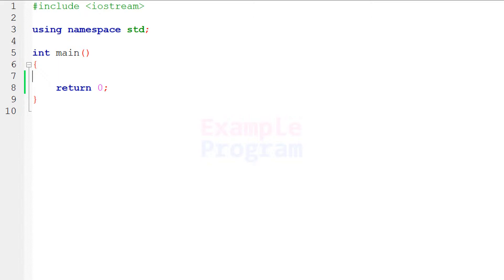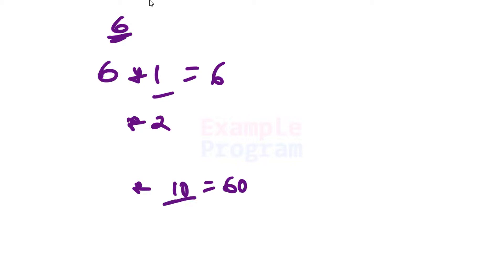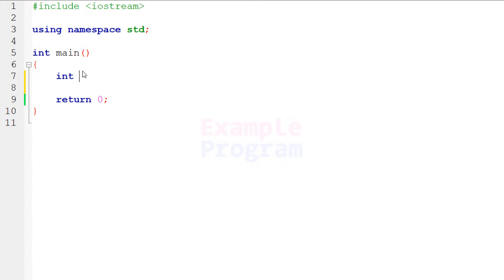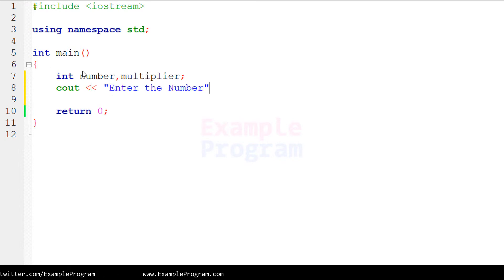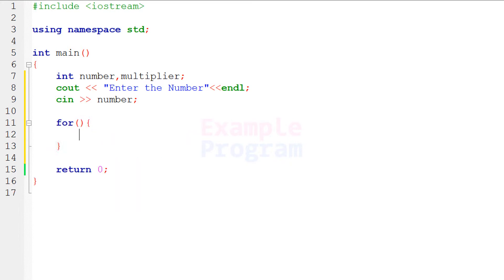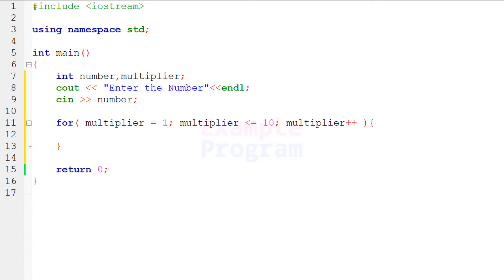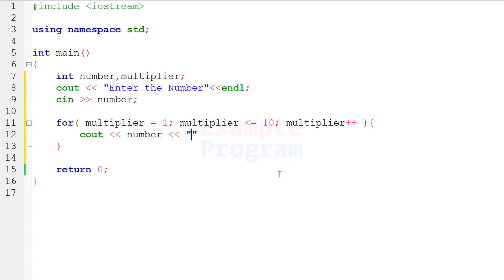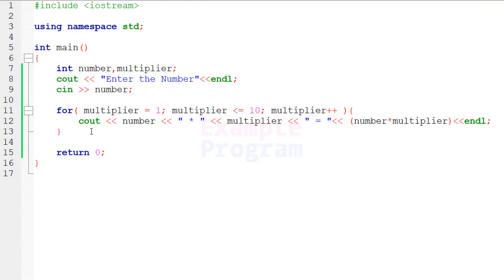C++ Program to Print Multiplication Table of a Number ( User Input )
in this C++ video tutorial you will learn to write an example program to display / print the multiplication table for a number entered by the user in Cpp programming language.

Displaying the multiplication table is one of the simple program a beginner can write.
We first ask the user to enter a number and we store that in a variable.
Then we use a for loop and loop from 1 up to certain number as the programmer wants.
We multiply the number entered by the user with the loop counter variable and display the result.